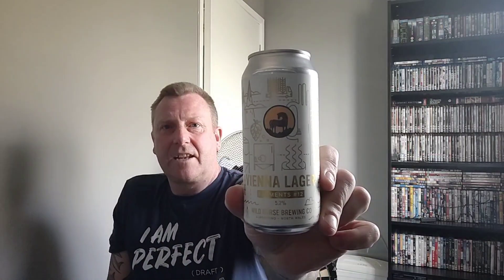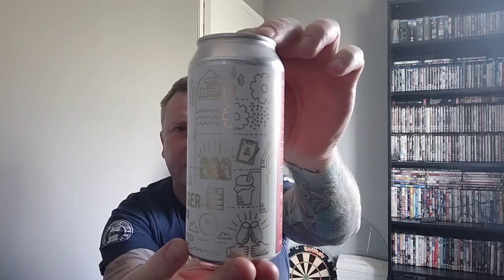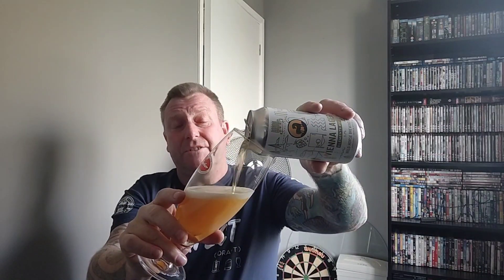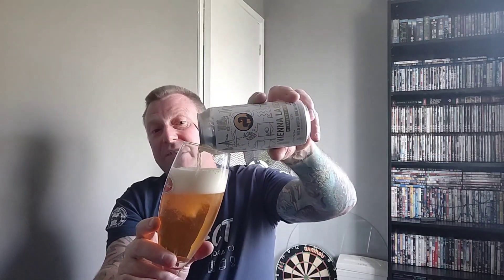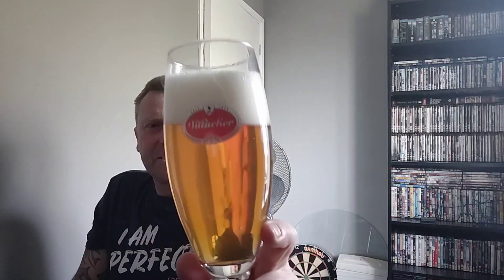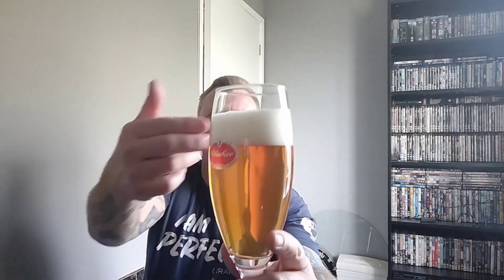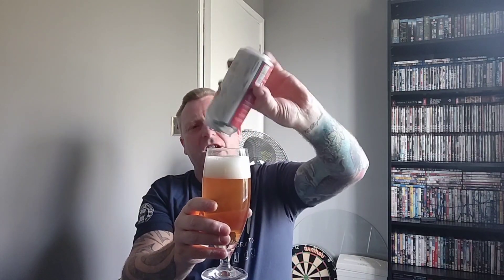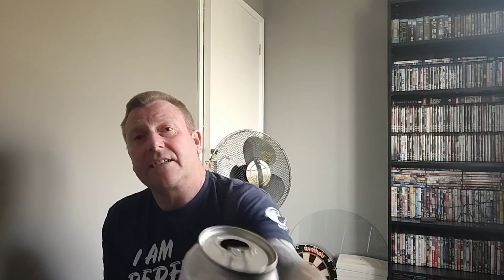Vienna lager elements #12 5.2% - Wild horse brewing co - review No..1725